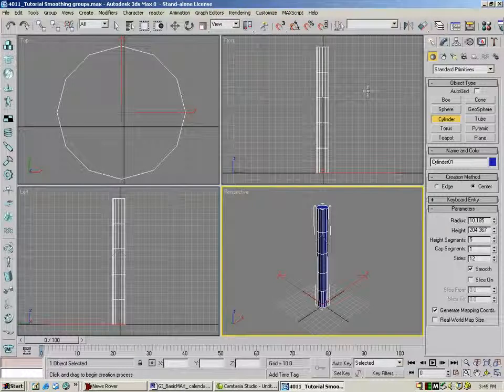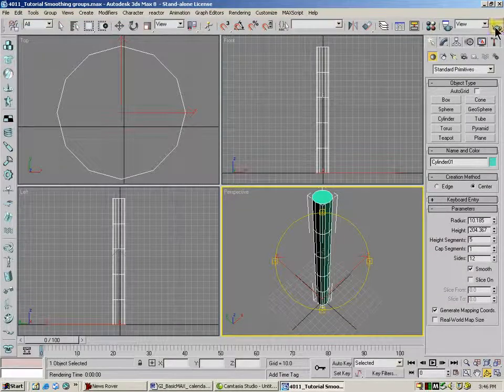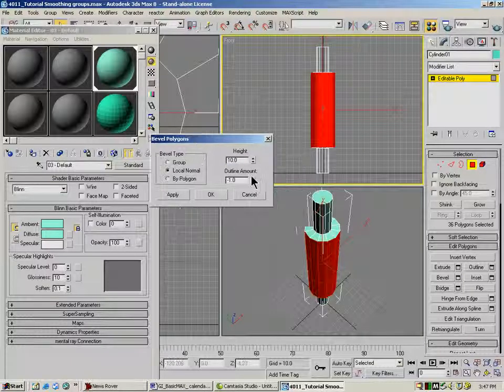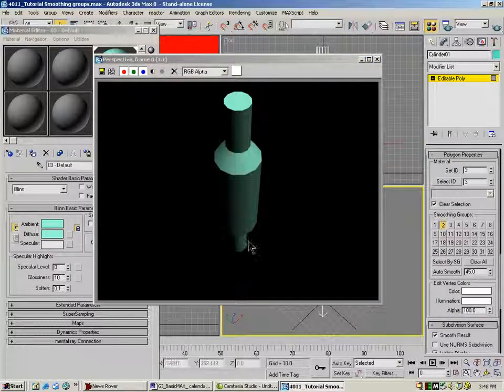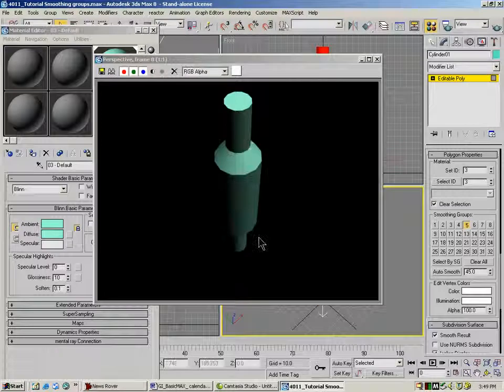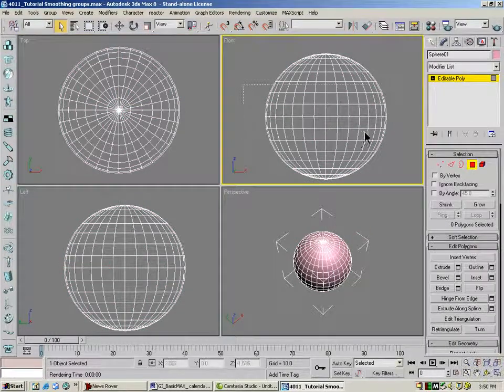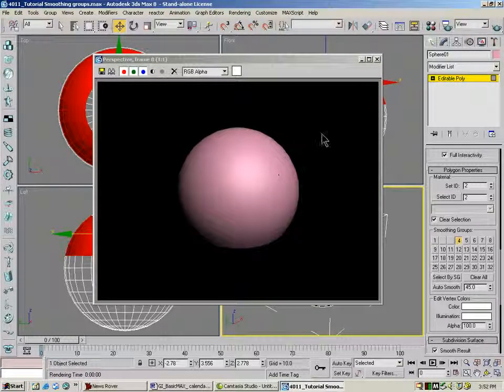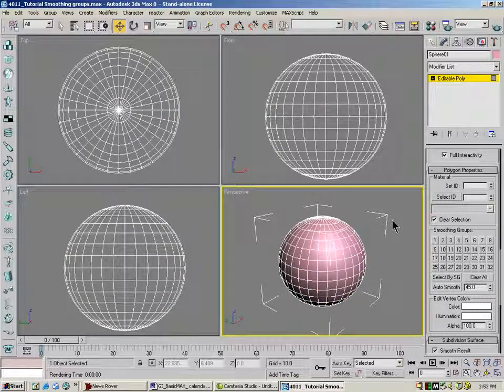Game Institute - 3DS Max for Games - 4011 Smoothing Groups